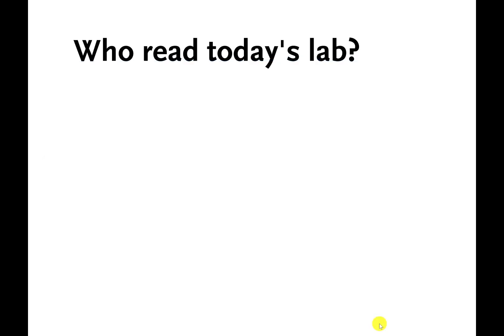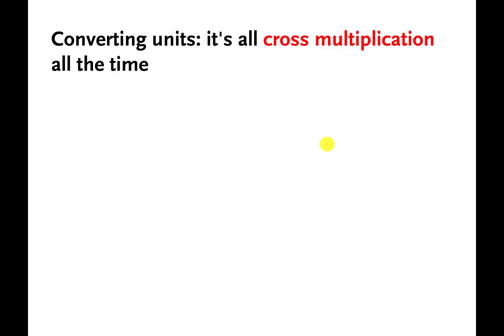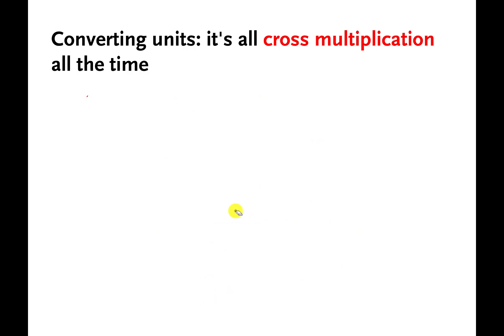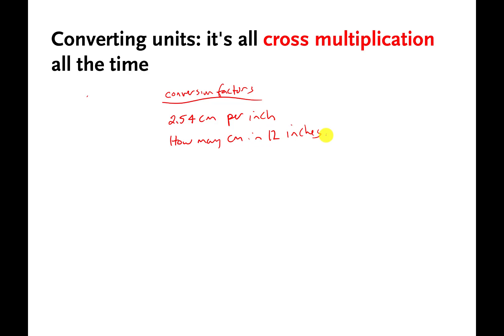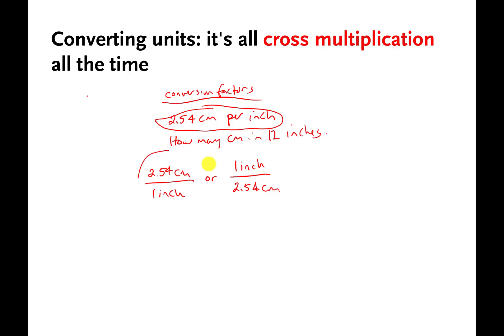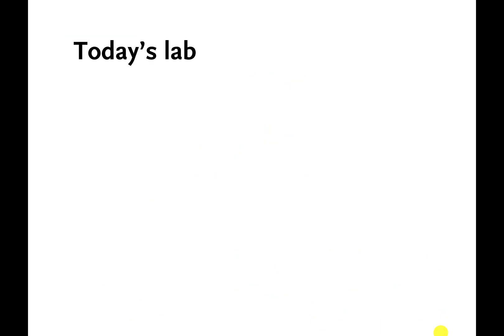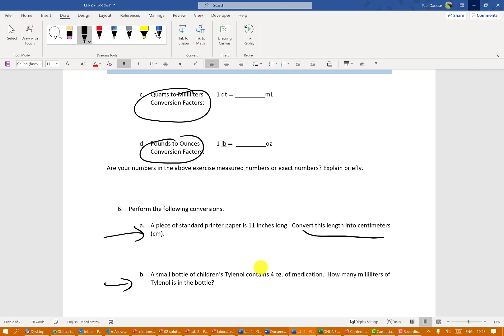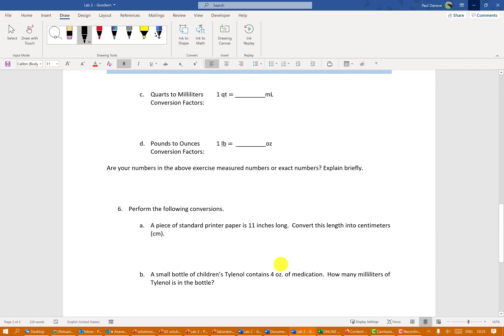Lab 2: Conversions